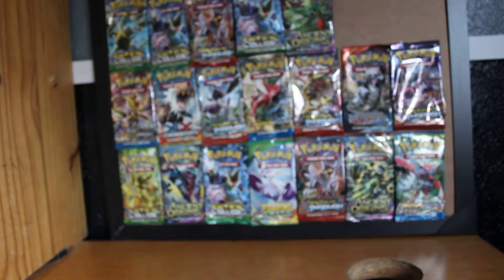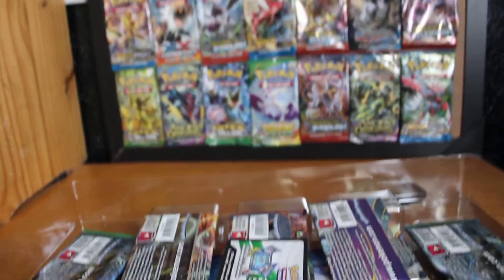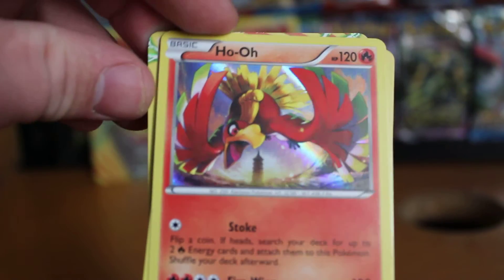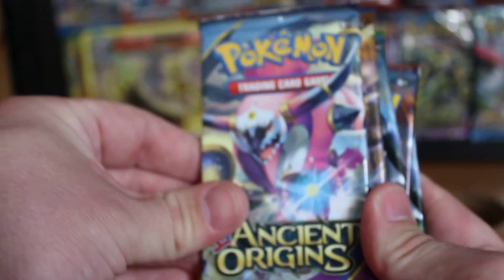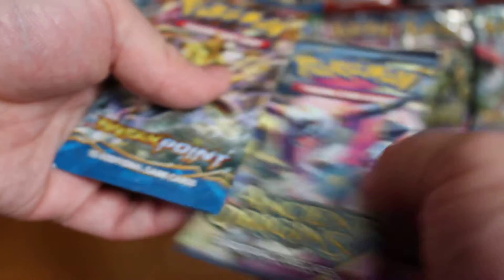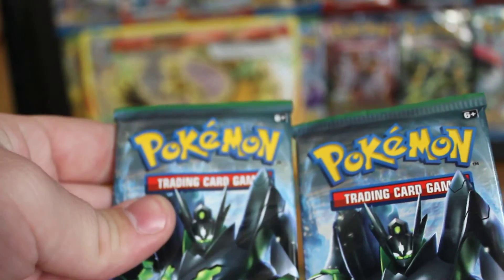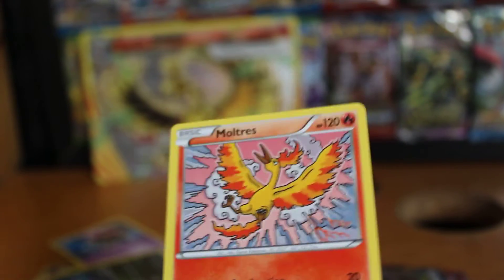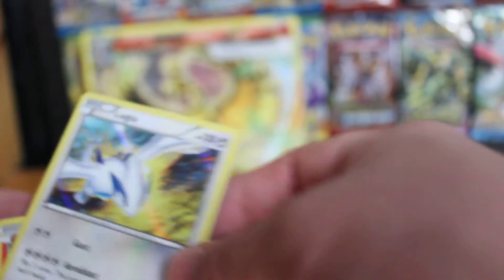Opening A Pokemon Ho-oh and Lugia BREAK Evolution Box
Pokemon Postman #6 opening a Ho-oh and Lugia BREAK Evolution Box set with 2 promo holo lugia & ho-oh cards, 2 break cards ho-oh and wobbuffet, a jumbo break card & 5 booster packs a fantastic box to open